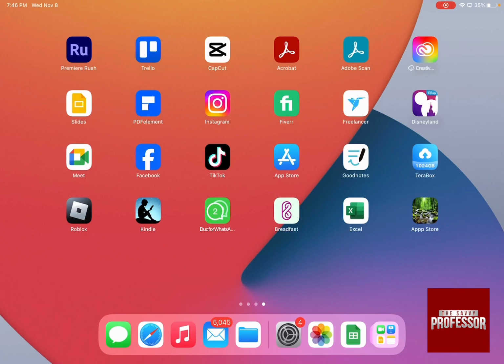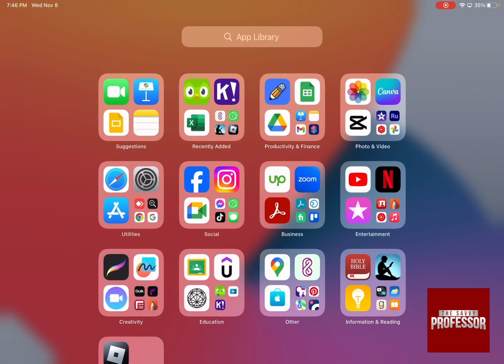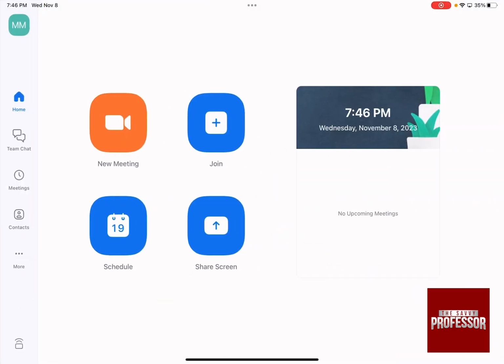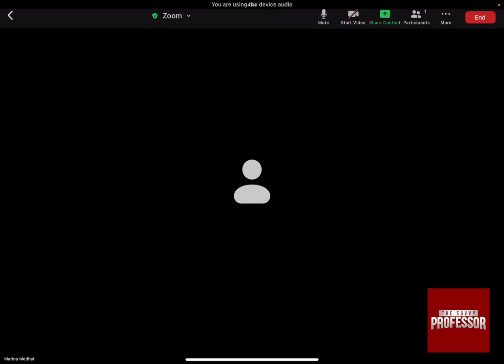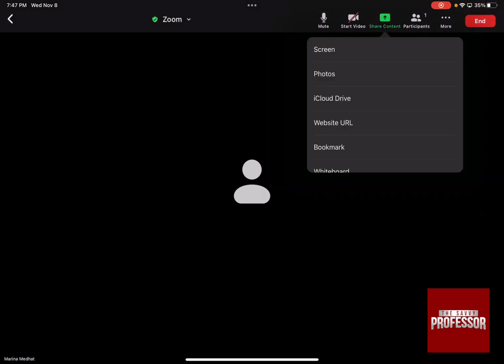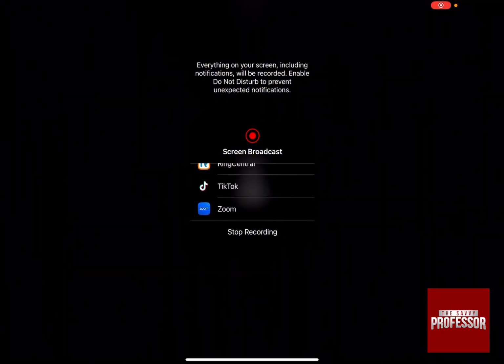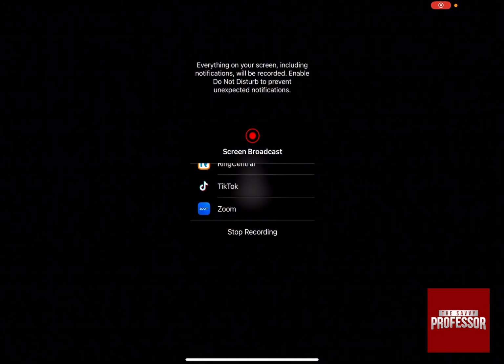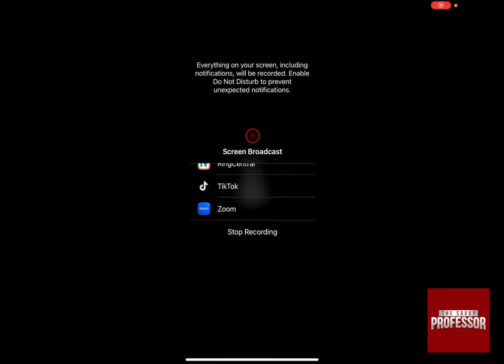How To Share Screen On Zoom iPad (Sharing Your iPad Screen in a Zoom Meeting Step-by-Step Guide)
How To Share Screen On Zoom iPad (Sharing Your iPad Screen in a Zoom Meeting Step-by-Step Guide). In this tutorial, you will learn on how to Share Screen On Zoom iPad.